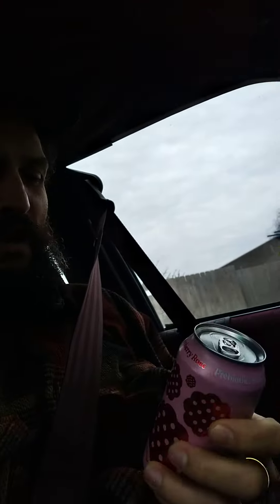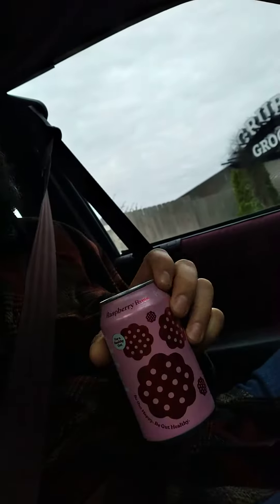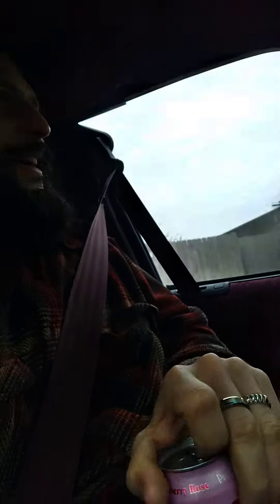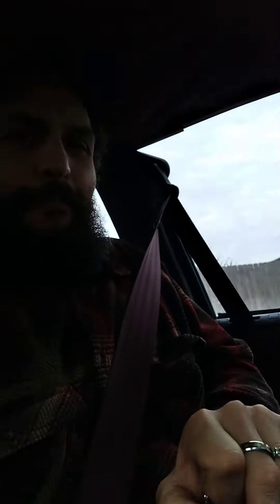Poppi Prebiotic Soda Review Raspberry Rose